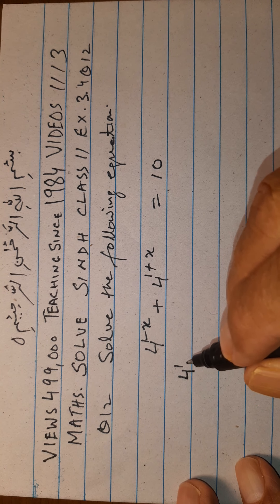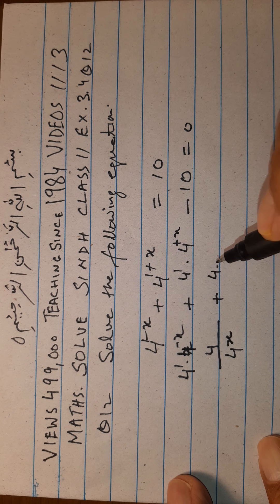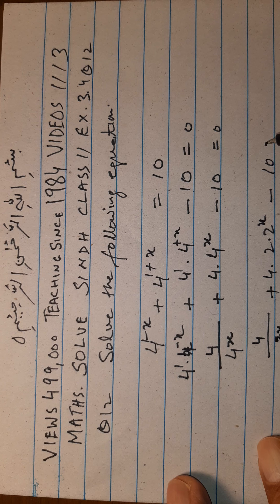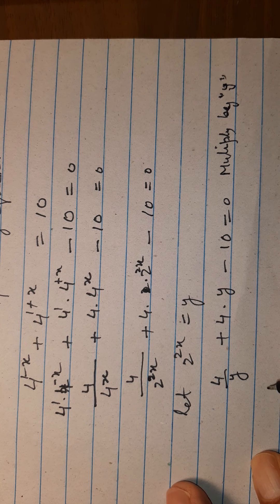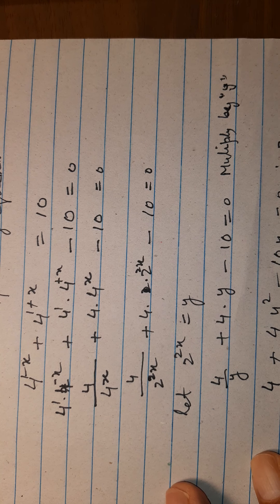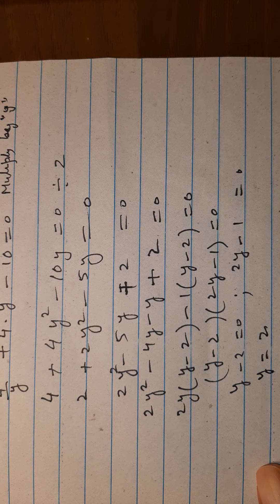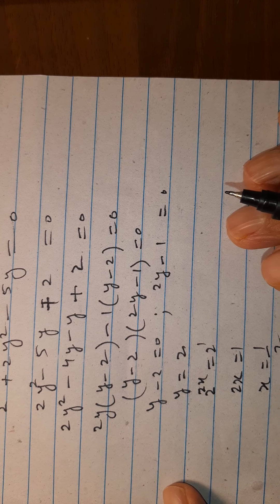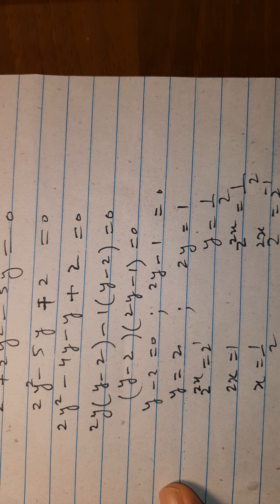MATHS. SOLVE SINDH CLASS 11 EX.3.4 Q12